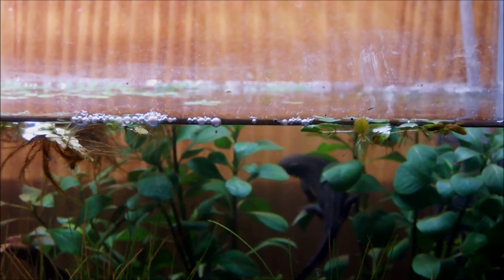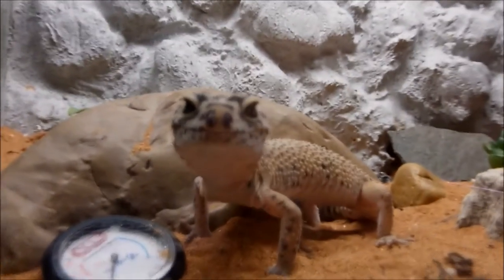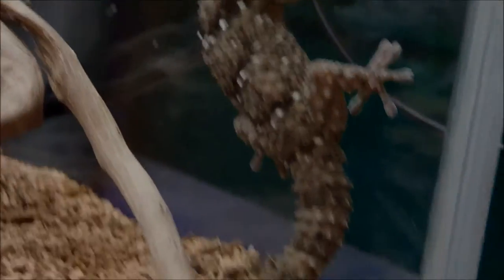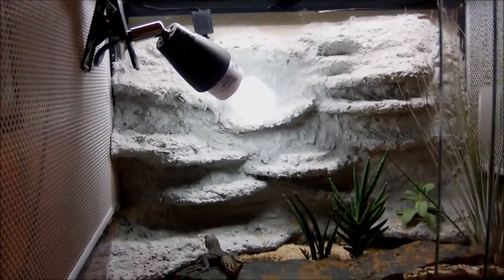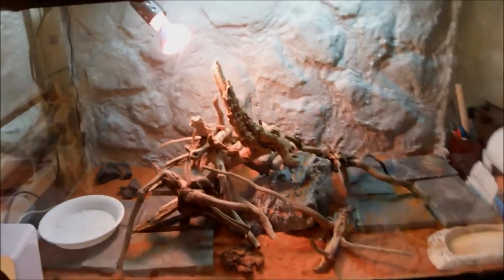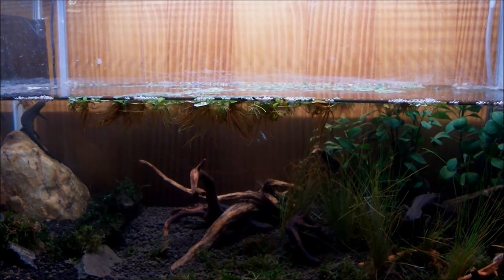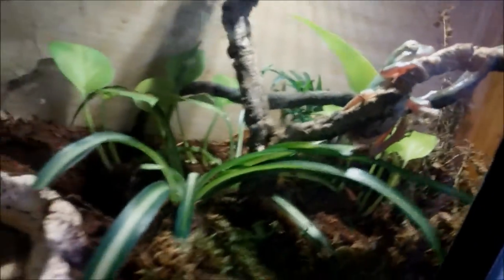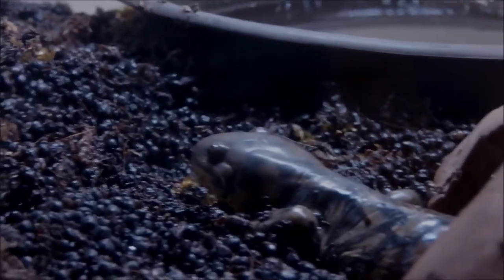October 2014 Reptile/Amphibian Room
Shout out to... Saw_Frog